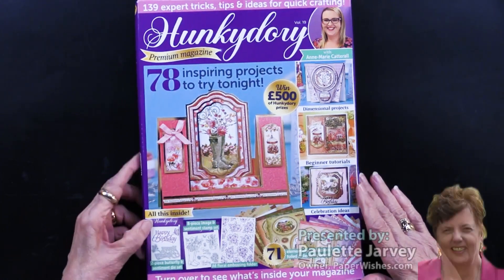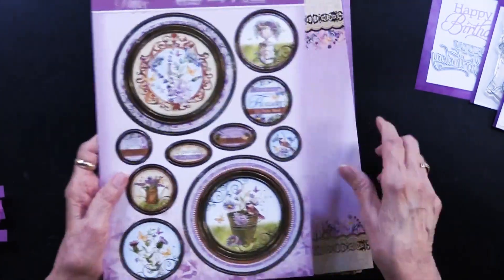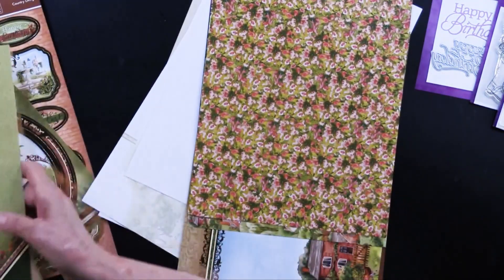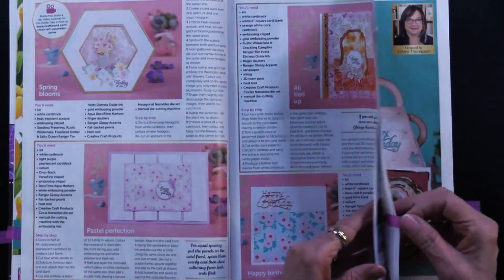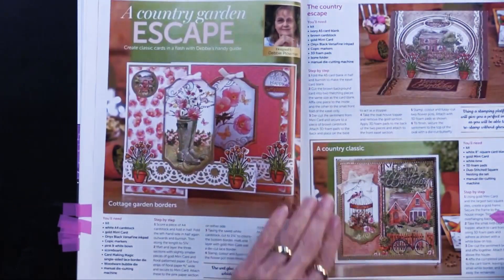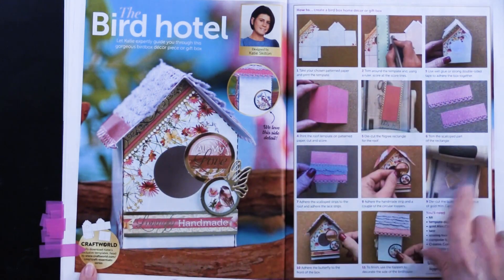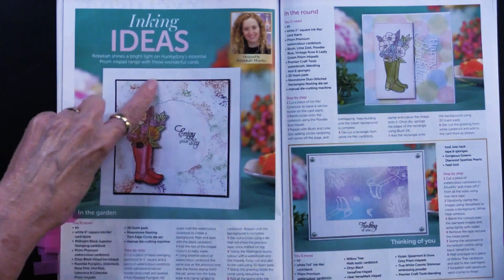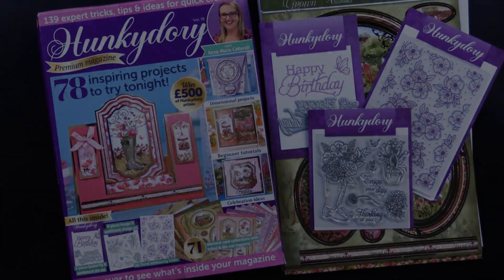Hunkydory Magazine & Box Kit--Happy Birthday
Join Paulette as she takes you through a craft magazine preview of Hunkydory Magazine & Box Kit--Happy Birthday. To purchase go to
｡･:*:･ﾟ★,｡･:*:･ﾟ☆｡･:*:･ﾟ★,｡･:*:･ﾟ✧ :*ﾟ:*:✼✿

｡･:*:･ﾟ★,｡･:*:･ﾟ☆｡･:*:･ﾟ★,｡･:*:･ﾟ✧ :*ﾟ:*:✼✿

｡･:*:･ﾟ★,｡･:*:･ﾟ☆｡･:*:･ﾟ★,｡･:*:･ﾟ✧ :*ﾟ:*:✼✿

｡･:*:･ﾟ★,｡･:*:･ﾟ☆｡･:*:･ﾟ★,｡･:*:･ﾟ✧ :*ﾟ:*:✼✿